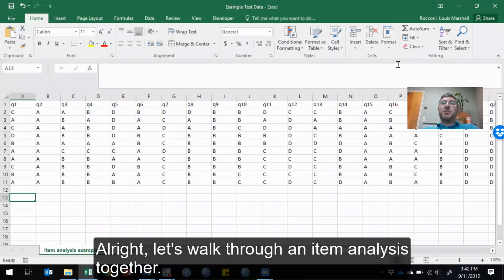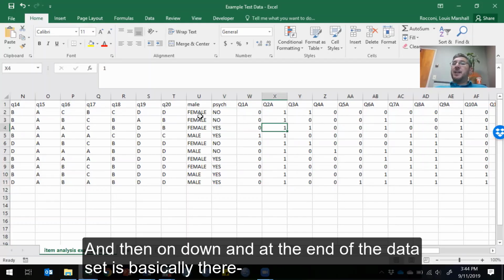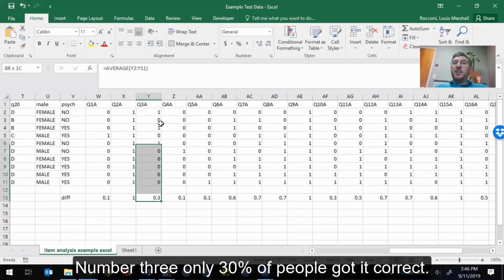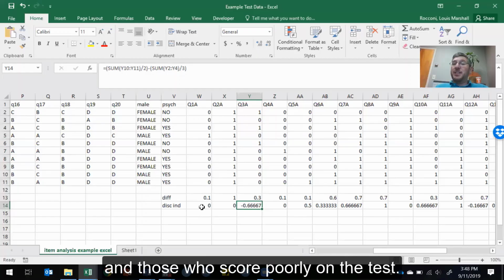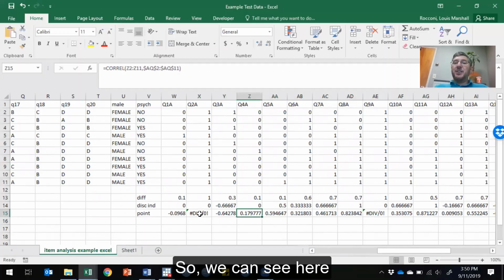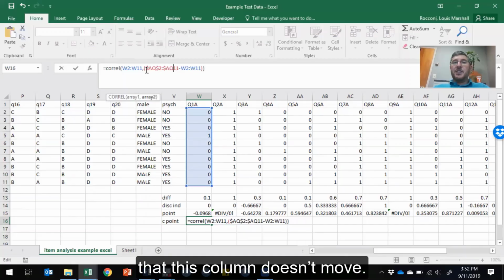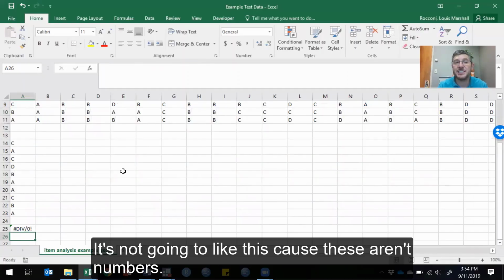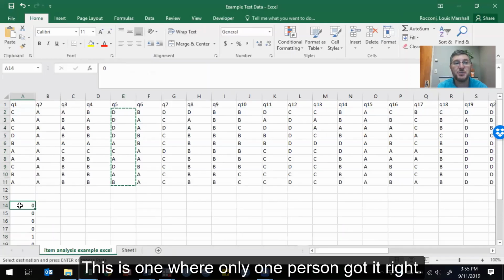CC Item Analysis in Excel